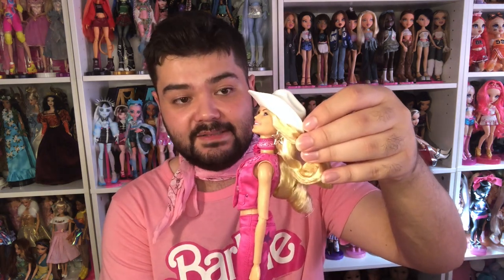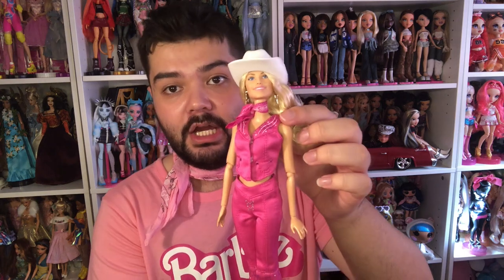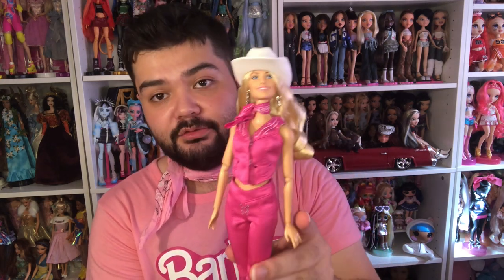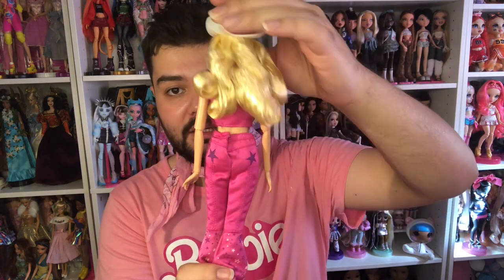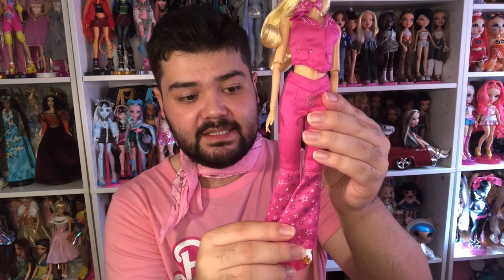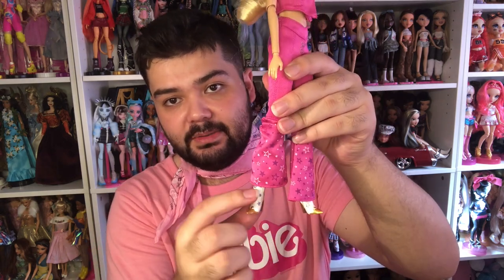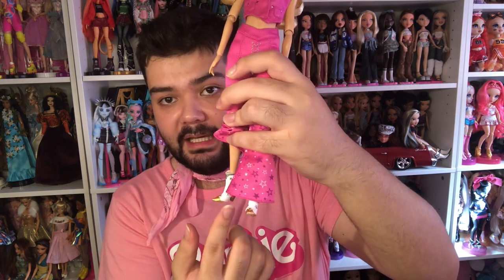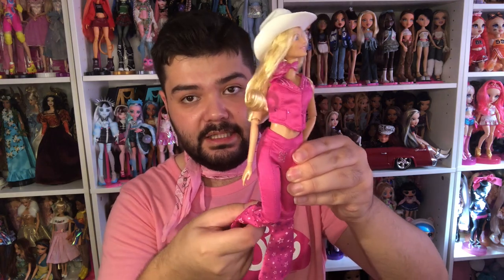Is She Worth $50? Western Barbie Movie Doll Review (Adult Collector)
Worth the $50? Today I'm doing quick look at the Western Barbie Movie Doll and seeing if she lives up to the hype that she has built being sold out for months!

Timestamps:
0:00 - Intro
1:35 - Packaging Overview
2:21 - Barbie Review
4:51 - Quick Disclaimer
5:20 - Personal Thoughts and Review
9:51 - Outro

Doll Instagram: maksdollz
Art Instagram: maksdrawz